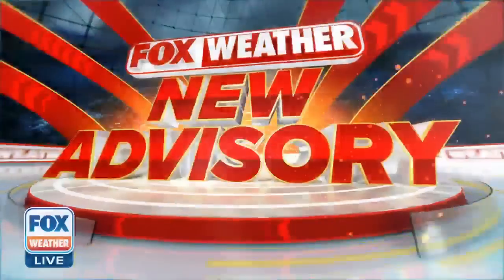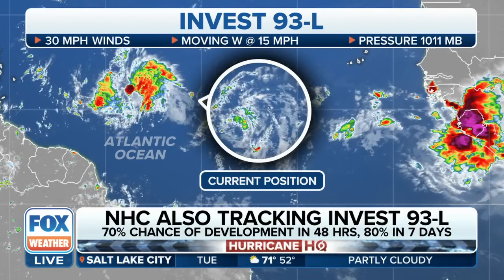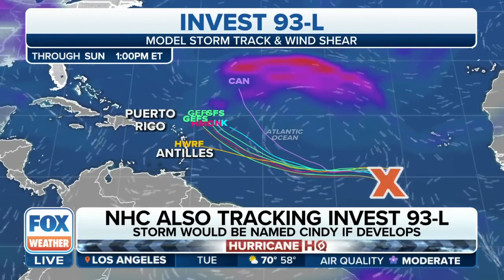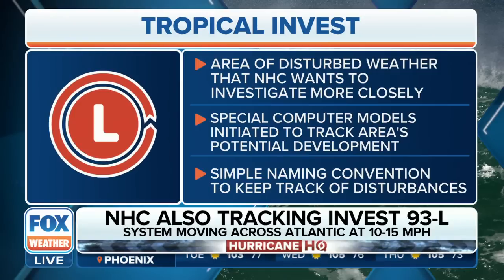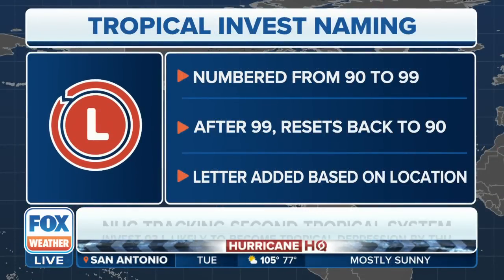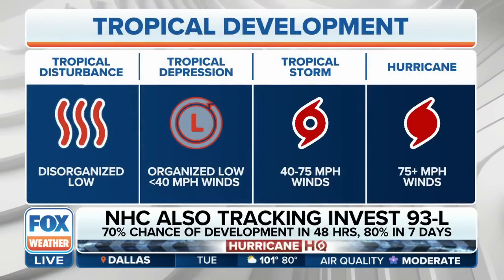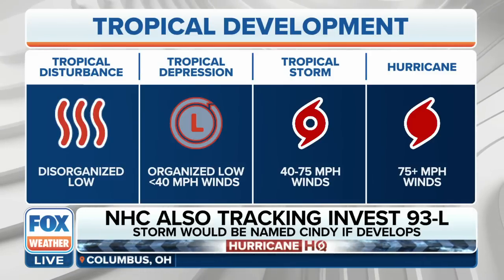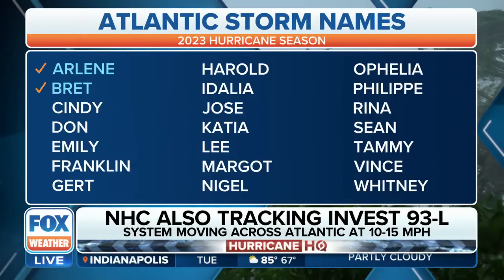Invest 93L Likely To Become Tropical Depression In Atlantic, Would Become Cindy If Named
If Invest 93L organizes and strengthens into a tropical storm it could become Cindy, the third named storm of the Atlantic hurricane season.